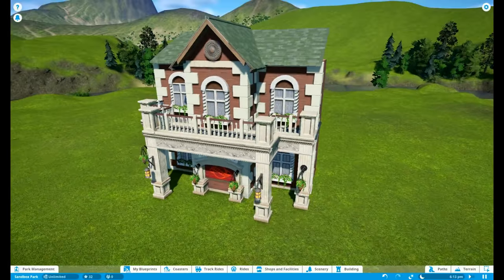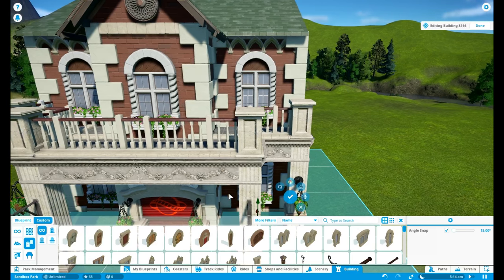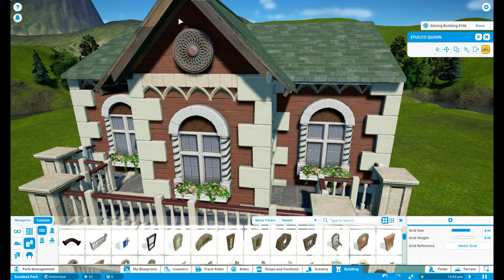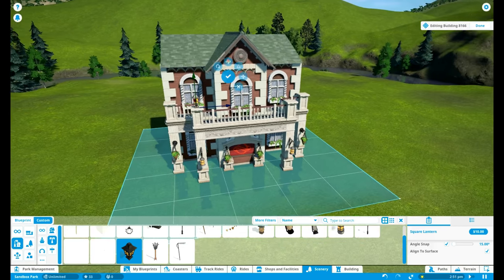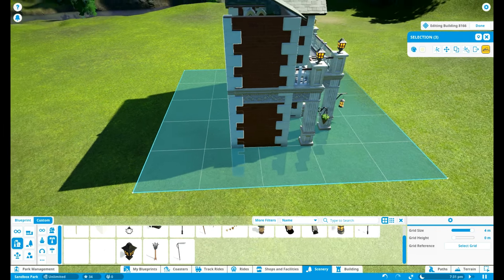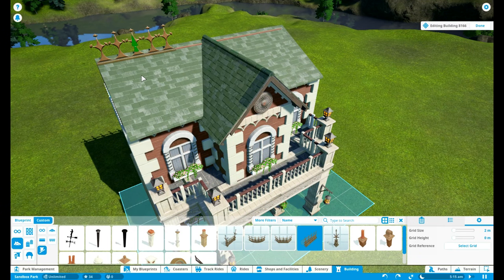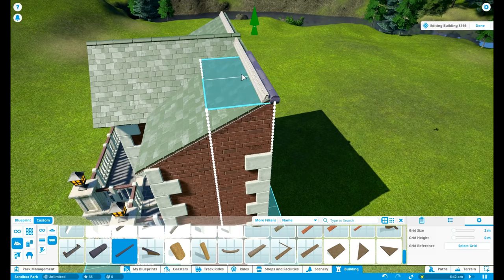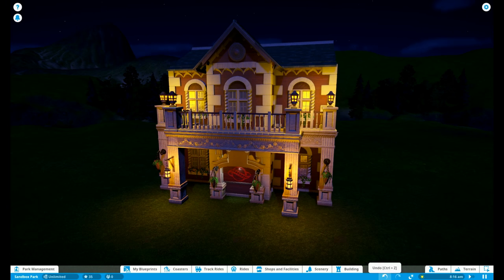How to build a Main Street building | Planet Coaster Tutorial | Part 4